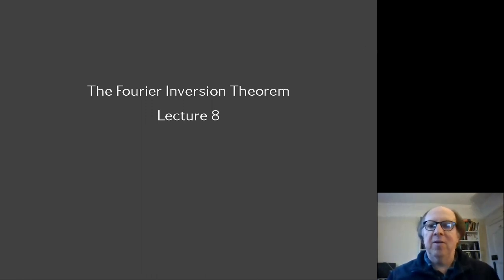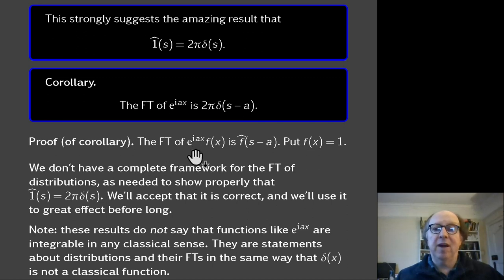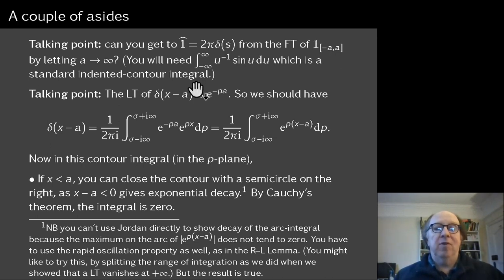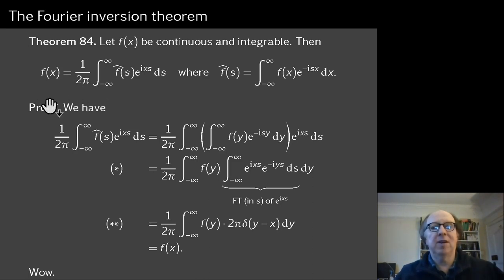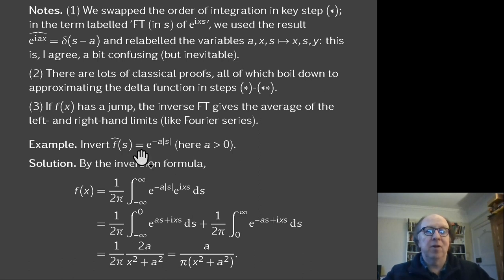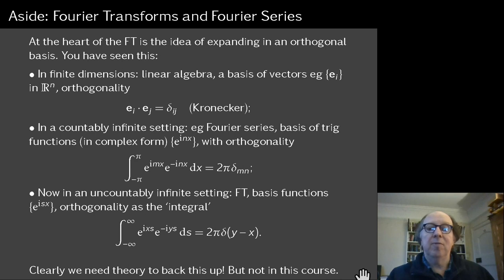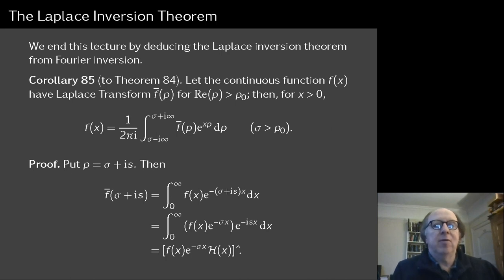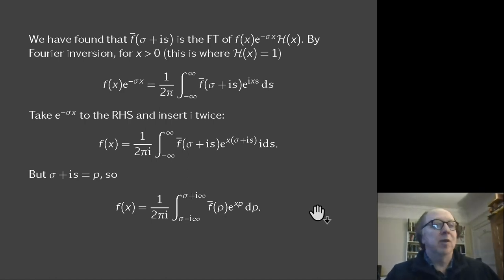Integral Transforms - Lecture 8: The Fourier Inversion Theorem. Oxford Maths 2nd Yr Student Lecture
This short course from Sam Howison, all 9 lectures of which we are making available (this is lecture 8), introduces two vital ideas.

First, we look at distributions (or generalised functions) and in particular the mathematical representation of a 'point mass' as the Dirac delta function. Then, we see how to represent ordinary functions as weighted integrals of complex exponentials (the Fourier Transform, generalising Fourier series) or real exponentials (the Laplace Transform). The two parts are joined up, for example in the extraordinary result that the Fourier transform of 1 is a delta function. Along the way, we see how to use these techniques, individually or in combination, to solve a range of problems elegantly and economically.

Deep and far-reaching, these ideas take linear mathematics to the next level; you will return to them again and again throughout your mathematical life. You can find the full Integral Transforms course here: